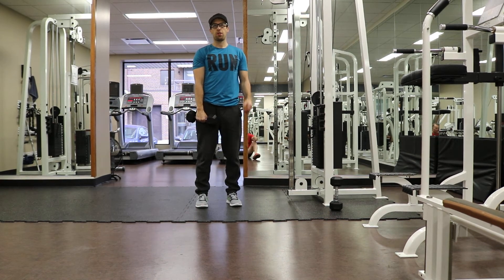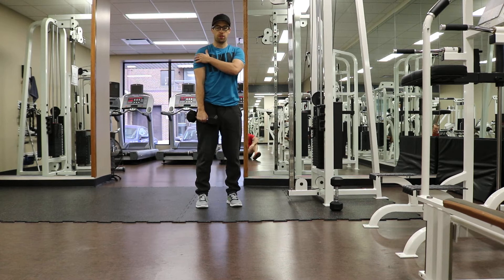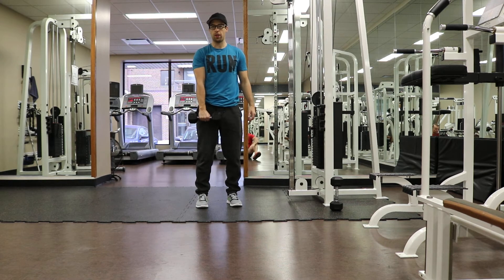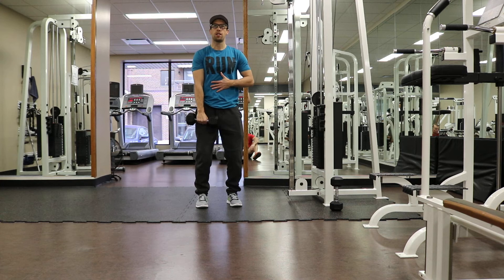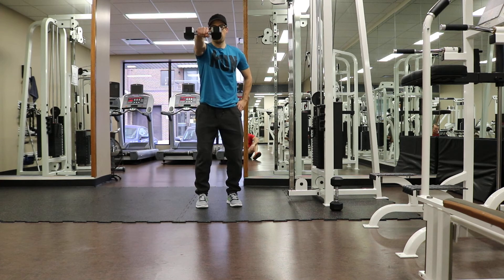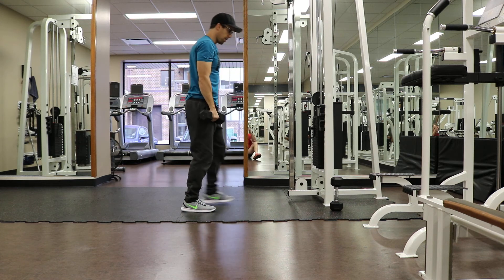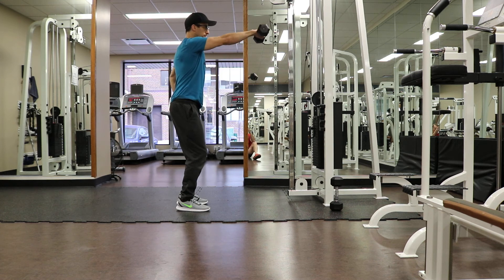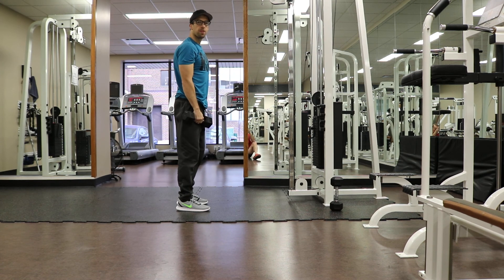One Arm Front Dumbbell Raise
Single Arm Front Raise with Dumbbell